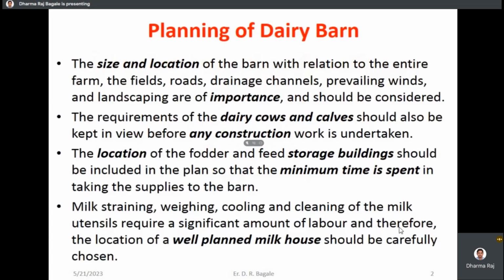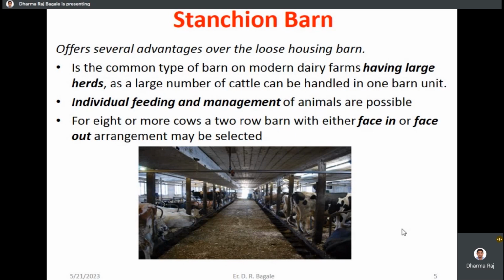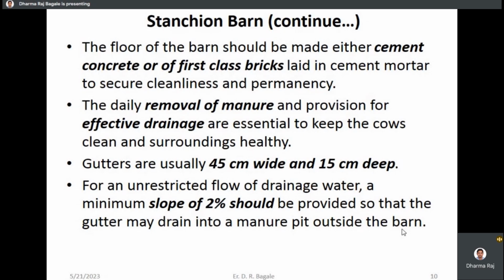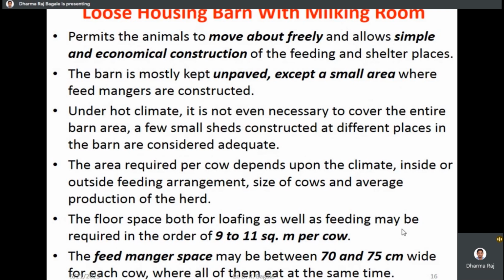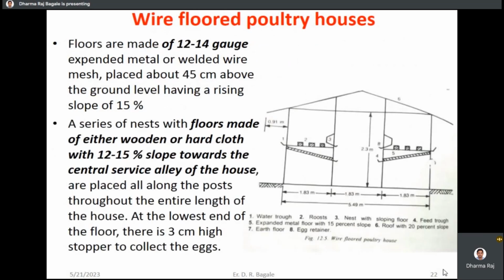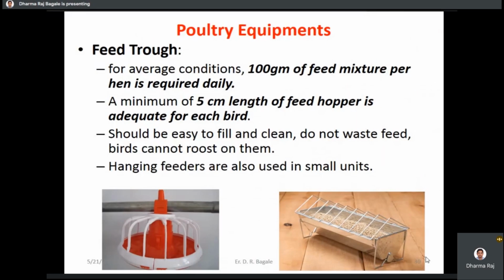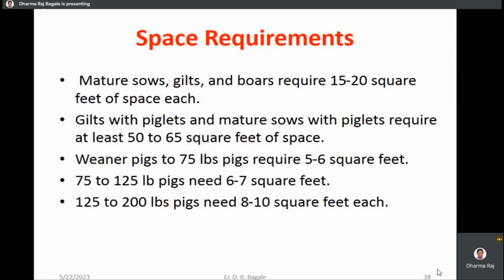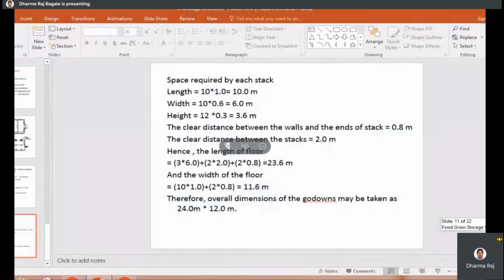Livestock housing: Swine, Poultry, and Dairy Barn | Farm Structure and Survey, Dharma Raj Bagale Sir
This video is contents the lectures related to Livestock Housing topic of Subject Farm Structure and Surveying AEN403 (Farm survey), under the curriculum of Bachelor of Agriculture (BSC Ag) agriculture and Forestry (AFU), Institute of Agriculture and Animal Science (IAAS) under Tribhuvan University (TU) or Purwanchal University (PU) or Farwestern Universtity (FWU)

Contents
Livestock housing: Swine housing (Piggery Housing), Poultry (housing  for chicken and broilers), and Dairy Barn (Cow house)
Barn: Stanchion barn (confined barn), milking parlour barn (loose housing), Open yard barn
Functional Requirements,
Constructional Details
Design and Layout

Lecture by Er. Khim Subedi Sir (Khimanand Subedi, Khimananda Subedi, KN Subedi)
Lecture by Er. Dharma Raj Bagale sir  (Dhama sir, Bagale sir, DR Bagale sir)
Lecture by  Er. Padam Prasad Paudel sir (Padam sir, Padam paudel sir, Padam poudel sir, Padam pd paudel sir)
Lecture by Er. Yukta Bilas Marhattha sir (YB sir, YuktaBilas sir, Yukta Bilas sir)
Lecture by Er. Bhagwan Das Manandhar sir

This lecture was recorded on the online class and shared here for the welfare of students studying BSc Ag program in Nepal.

This lecture is based on syllabus of
AFU BSc Ag Seventh 7th Semester 's Farm Structure and Surveying, AEN 403
TU IAAS BSc Ag Eighth 8th Semester 's Farm Structure and Surveying , AEN 421